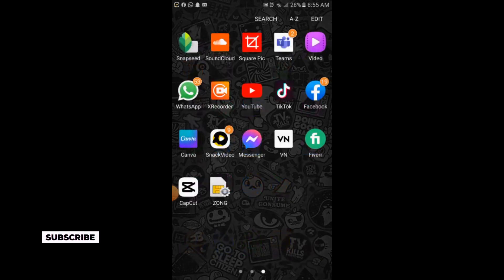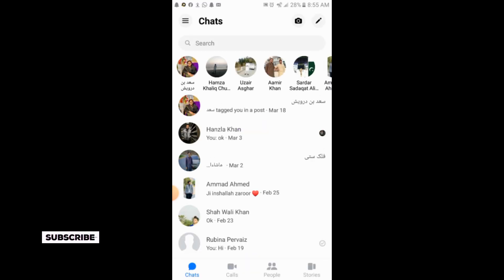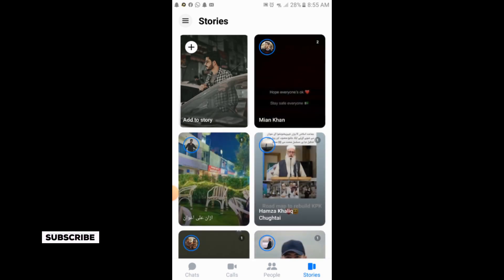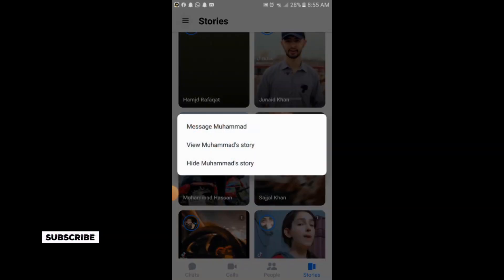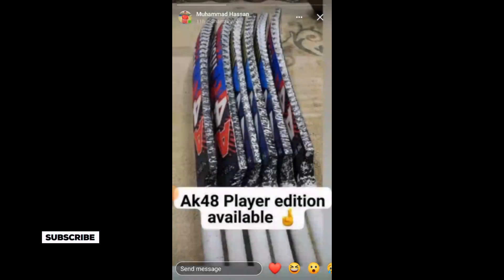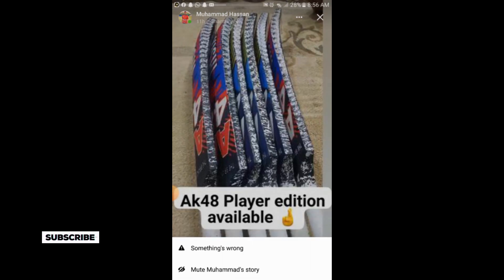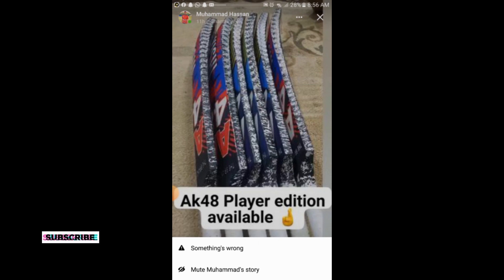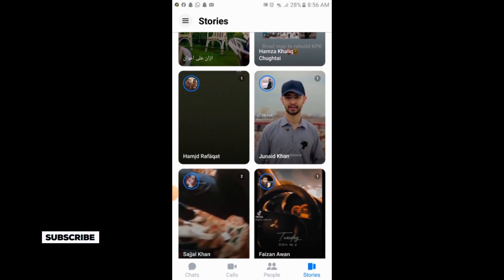How to Mute Messenger Story of a Friend (2023)